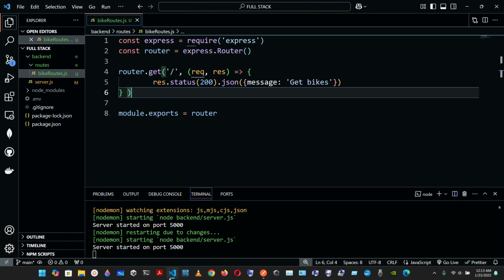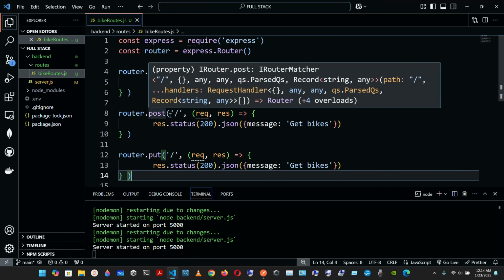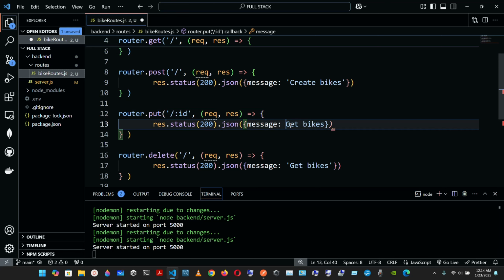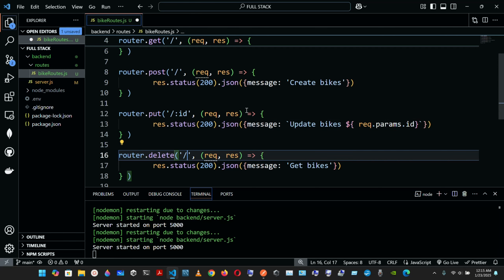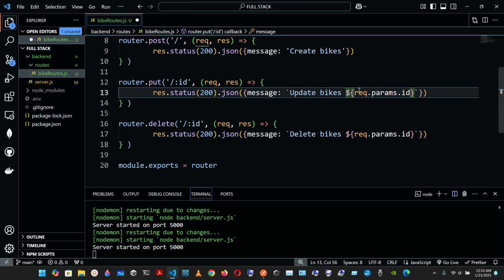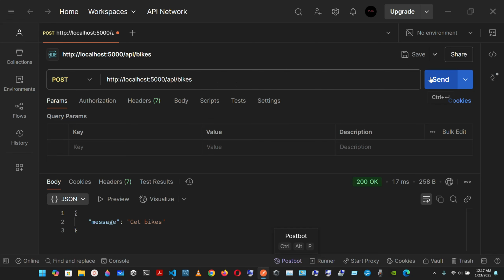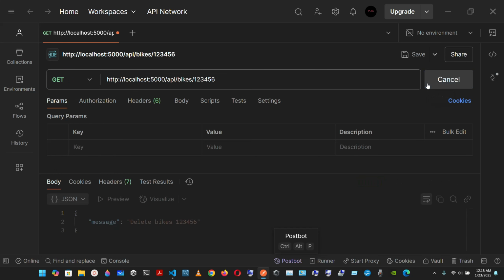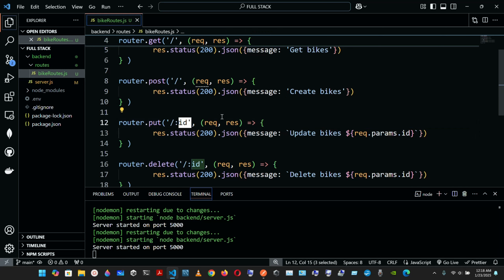Routes GET, POST, PUT, and DELETE using Postman and Express: FULL STACK API Bikes Project - Backend